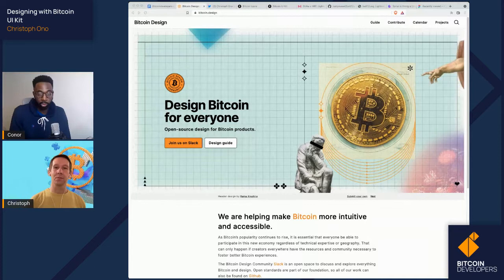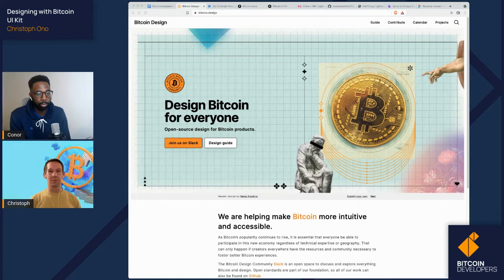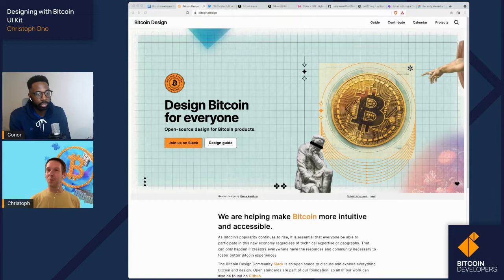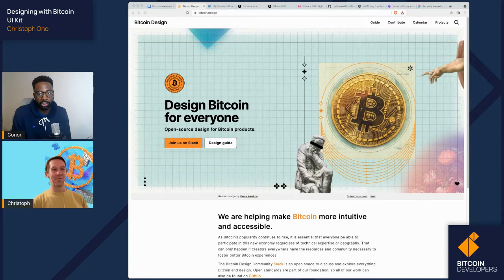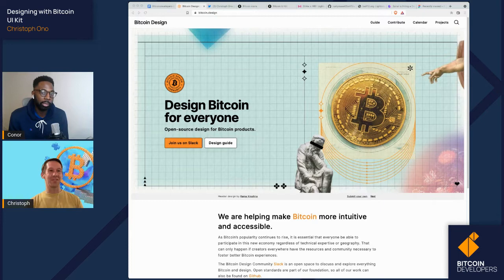Designing with Bitcoin UI Kit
Christoph Ono gives us our first look at the Bitcoin UI Kit. It provides a foundation for prototypes, concept explorations and open-source projects to kickstart the design process. In this episode, we created a basic flow based on a tip jar use case from the Human Rights Foundation bounty challenge.